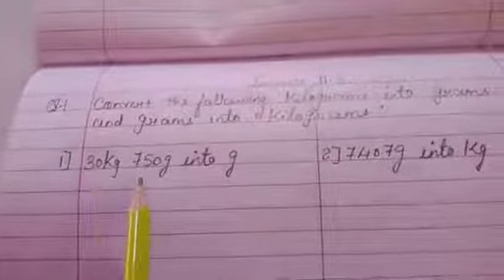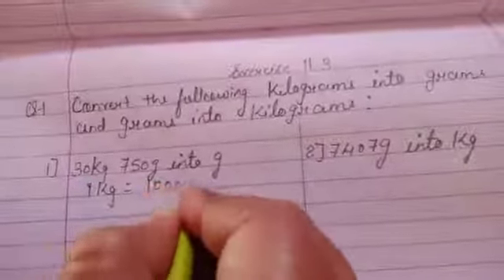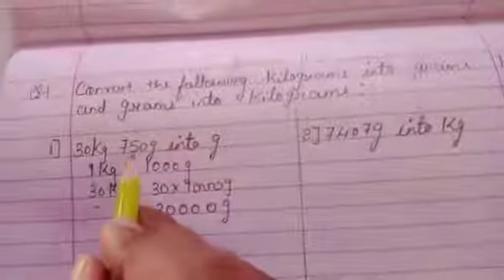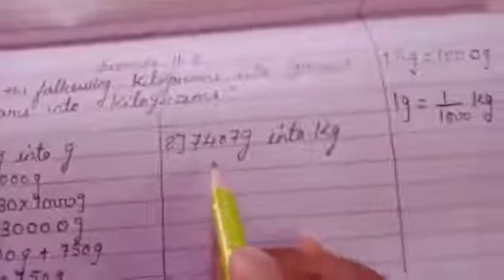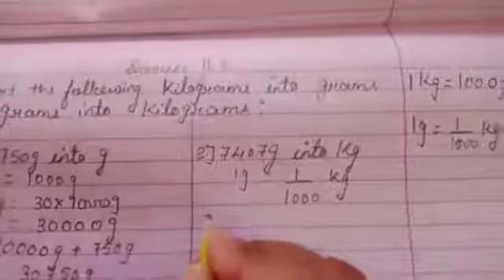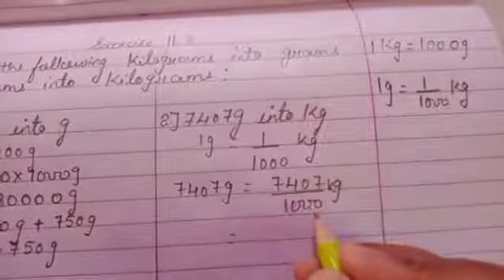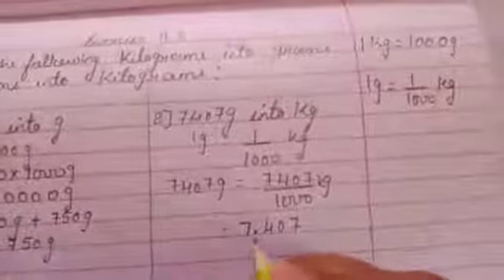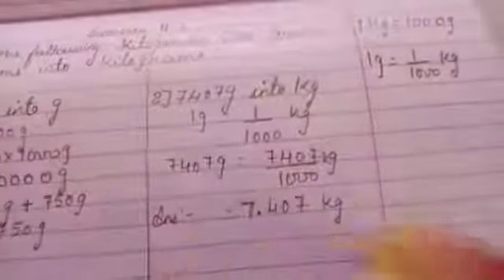Sub - Maths STD - 4 Topic - L-11 Measurement Ex 11.3